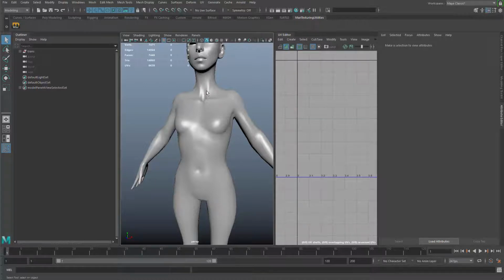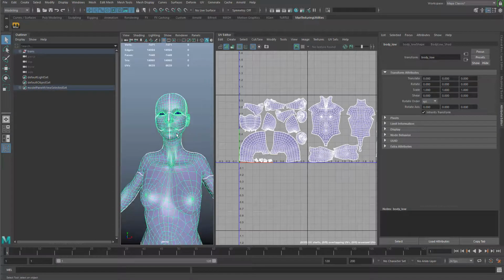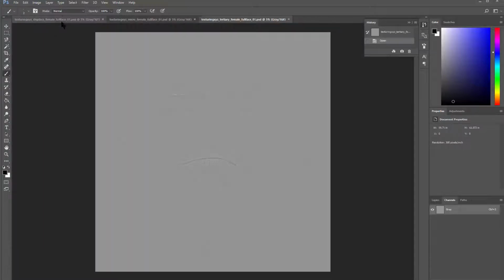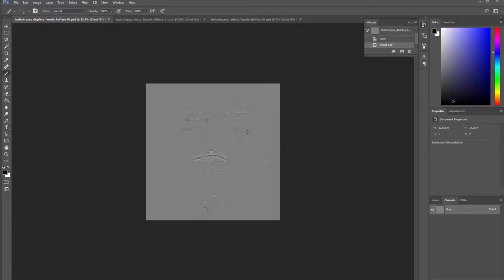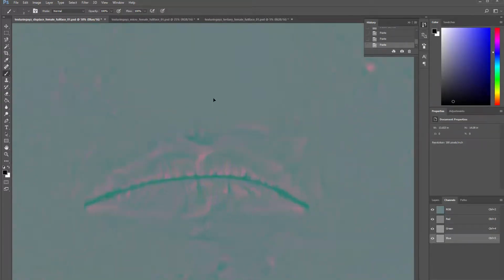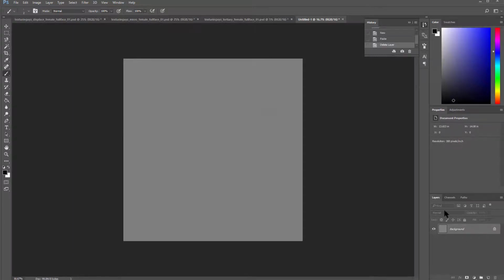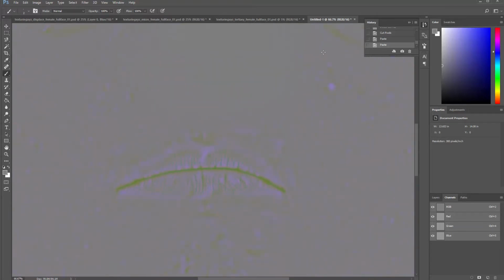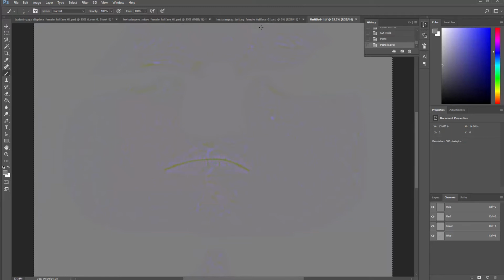01 preparing assets